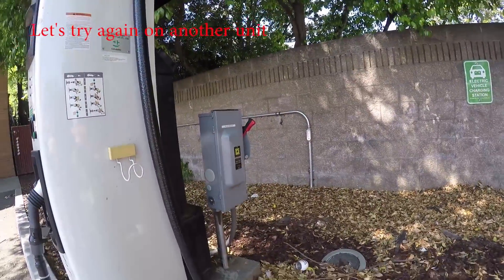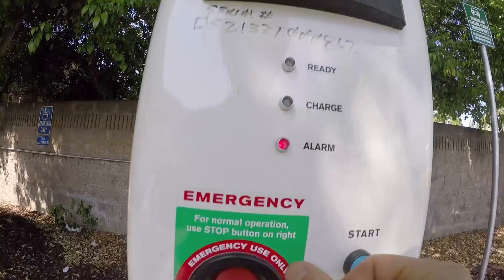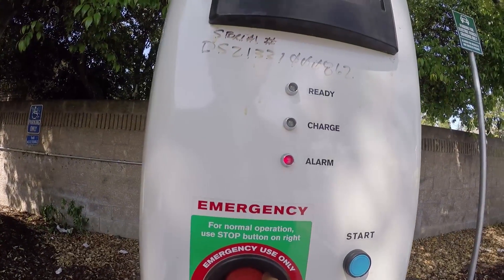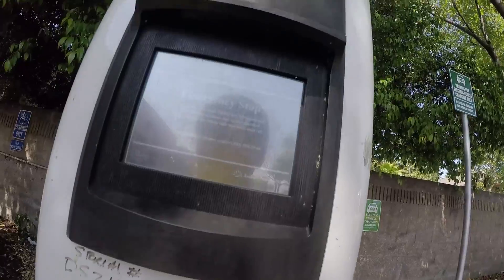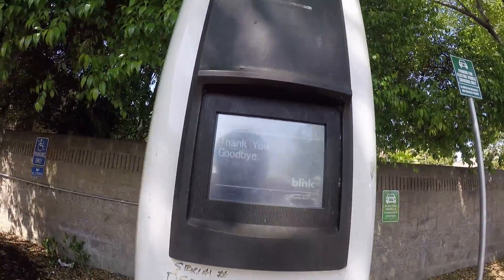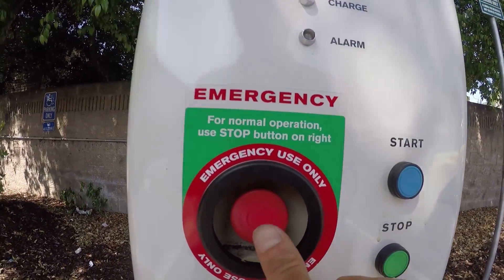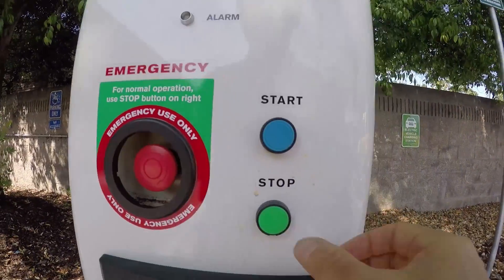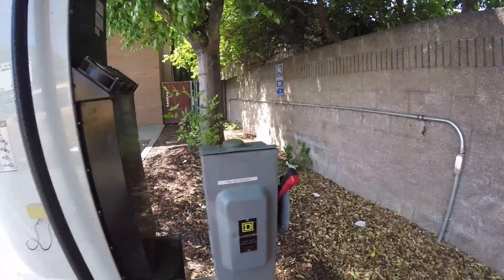EV quick charge station at Walgreens, 200 N Winchester Blvd, Santa Clara, CA 95050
EV quick charge station at  Walgreens, the address is

EV Quick Charge Station at Santa Clara Convention Center, 5001 Great America Parkway, Santa Clara, CA, 95054

EV quick charge station at Capital Kia, 755 Capitol Expressway Auto Mall San Jose, CA 95136

EV quick charge station at Premier Nissan of San Jose, 1120 Capitol Expressway San Jose, California 95136

Level 2 charge station at  Santa Clara Valley Water District, 5750 Almaden Expy, San Jose, CA 95118.